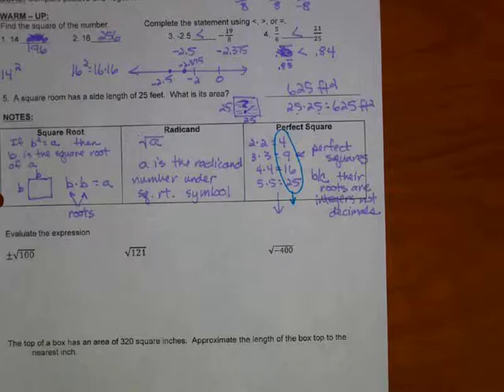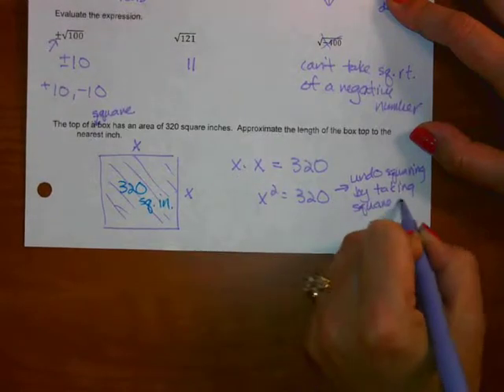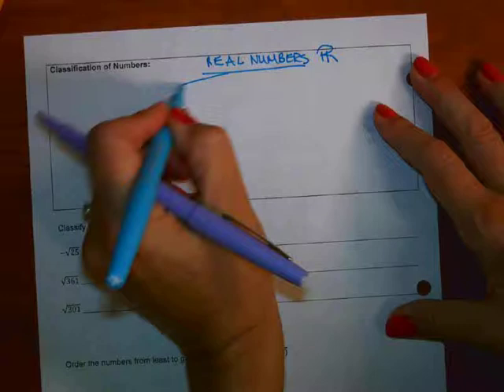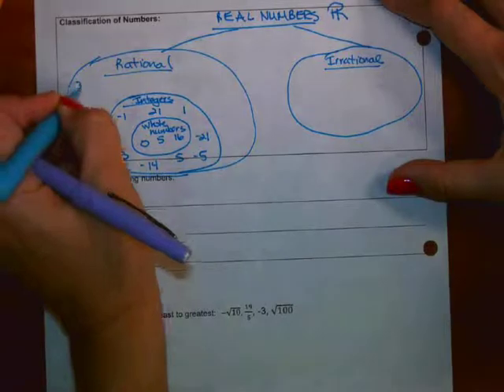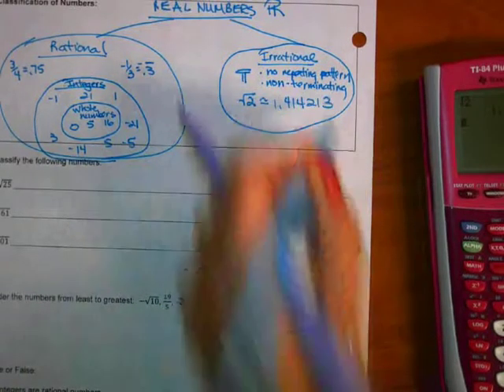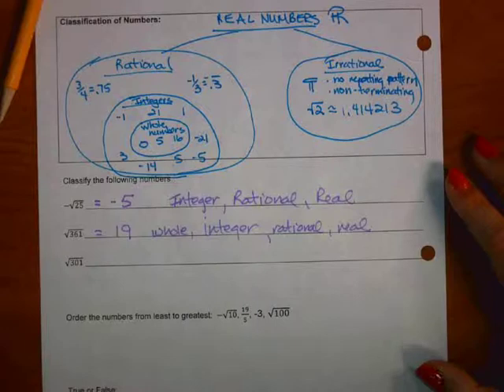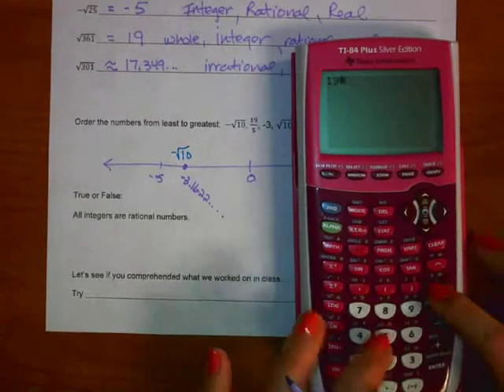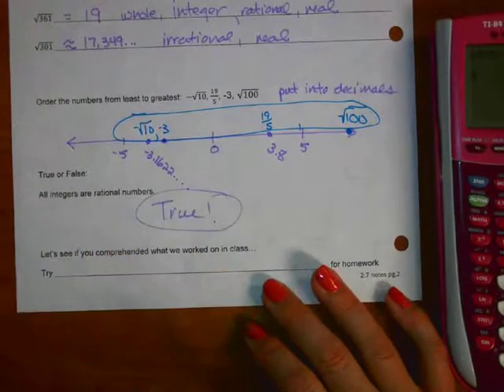Sec 2 7 FH Alg